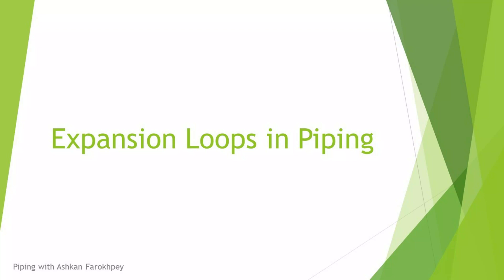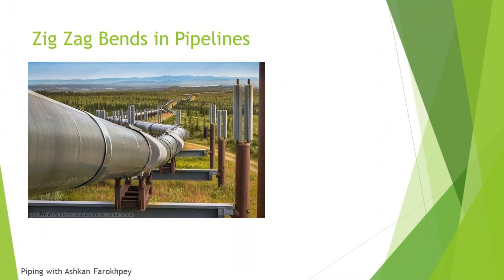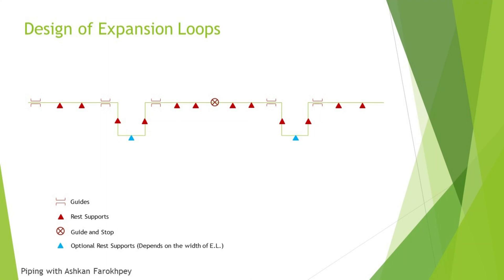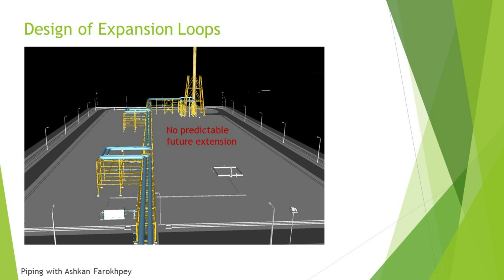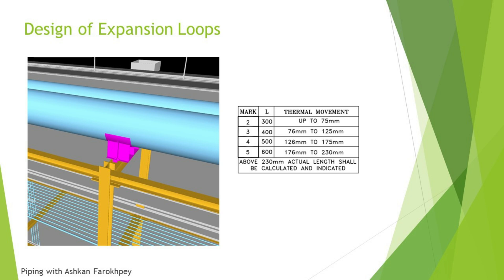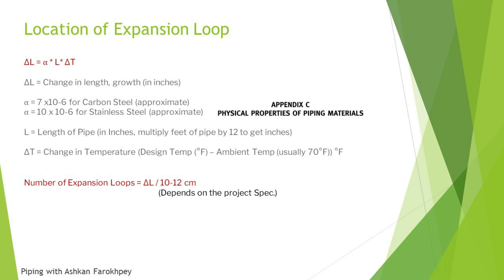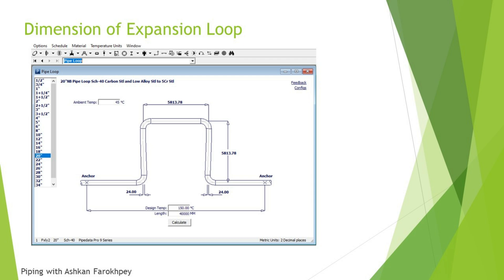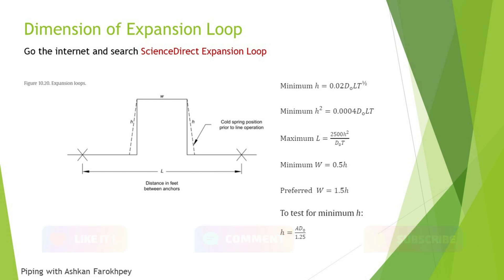Expansion Loops in Piping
This video talks about expansion loops in piping, as a preliminary step for its design in Caesar II. The following items are described in this tutorial:
1- When to use Z-Bends and when to use expansion loop
2- How to calculate the dimension of expansion loop wings
3- The most optimum location of expansion loop in piping network
4- Where to use guide and stops in expansion loop

00:00 Introduction
01:08 Pipeline Zigzag Bends
01:55 Z-bends vs Expansion Loops
02:40 Expansion Loop Design Rule of Thumbs
04:55 Shoe Design on Pipe Rack
06:30 Location of Expansion Loop
07:49 Dimension of Expansion Loop